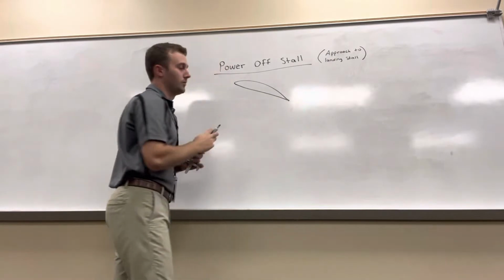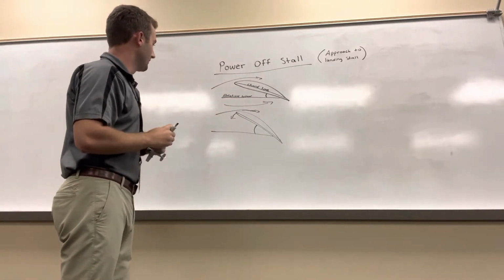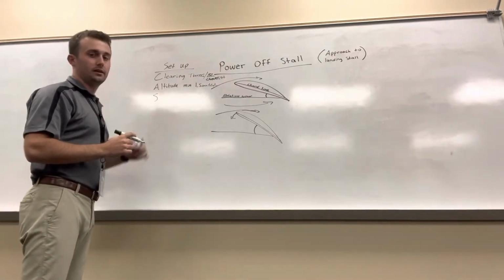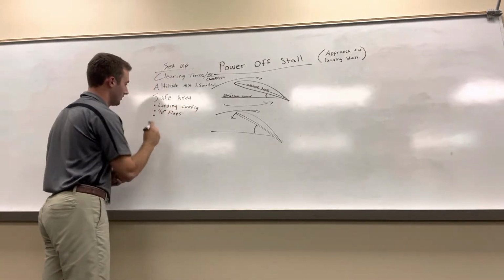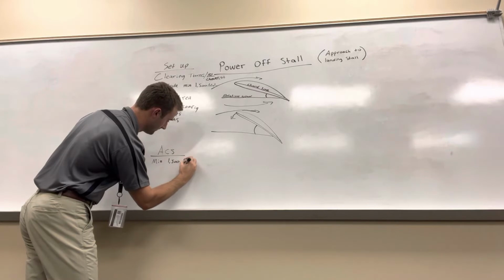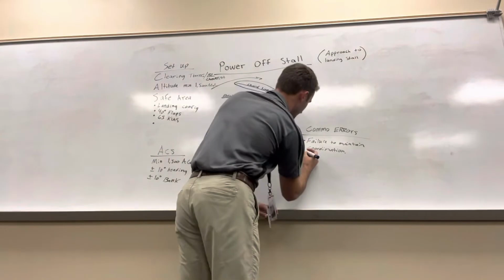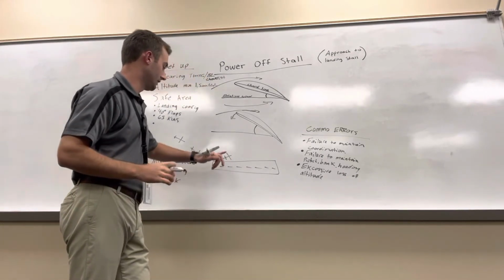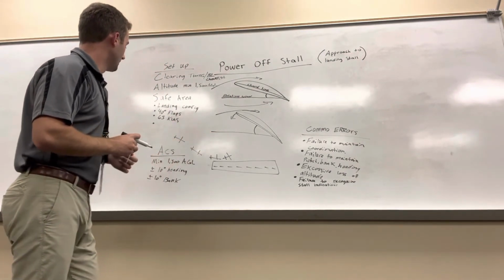CFI Maneuver Lesson - Power Off Stalls